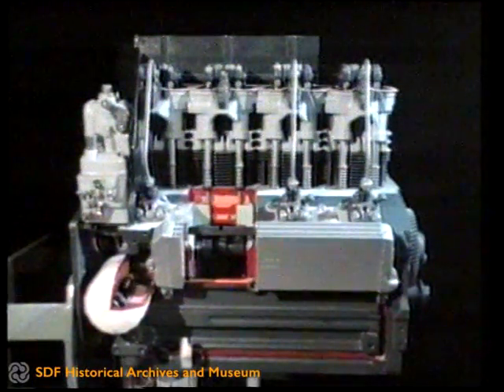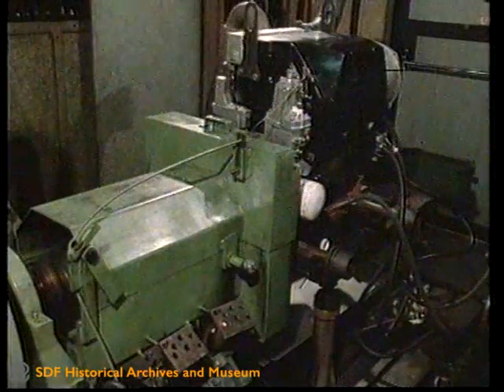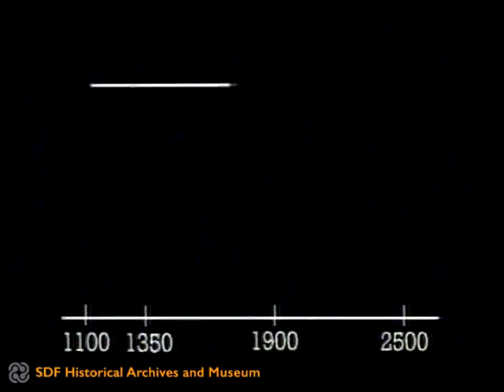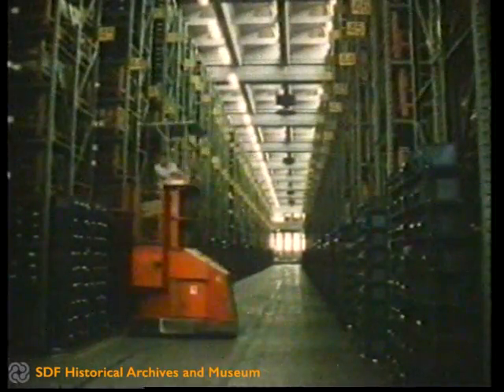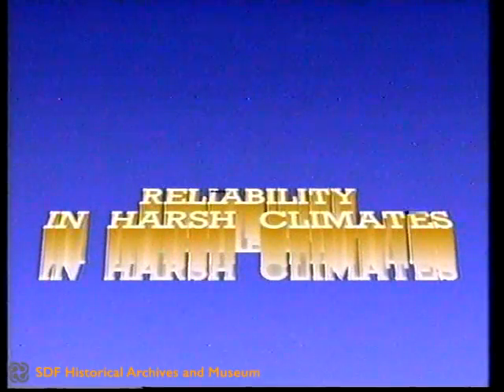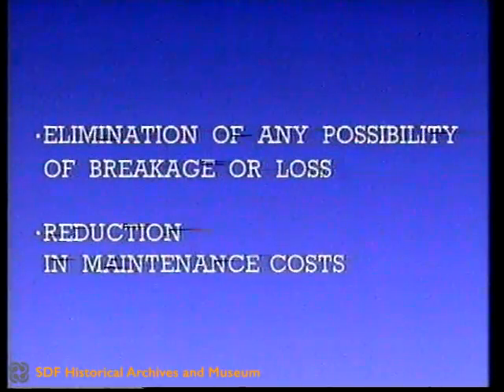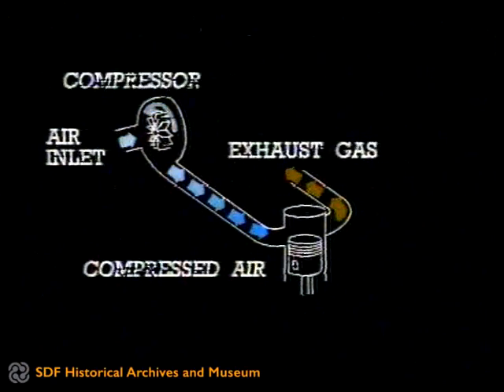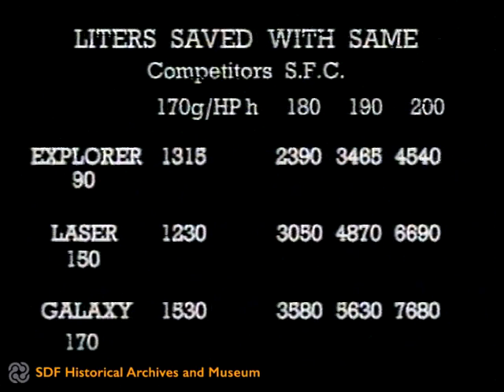The engine - SAME comfort and safety (1987)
The footage describes the main features of the diesel engine and highlights the importance of issues relating to the comfort and safety for the purpose of enhancing the relationship between man and machine.